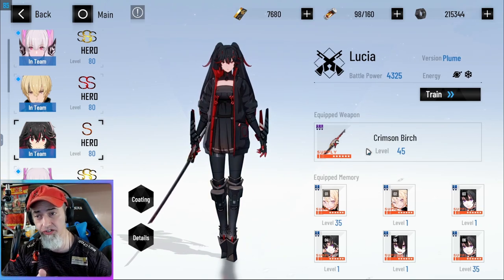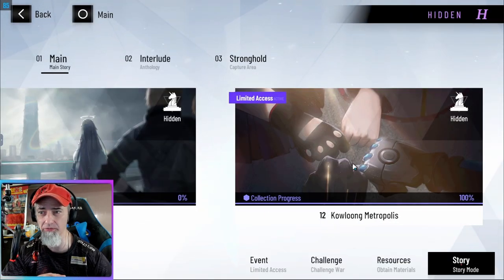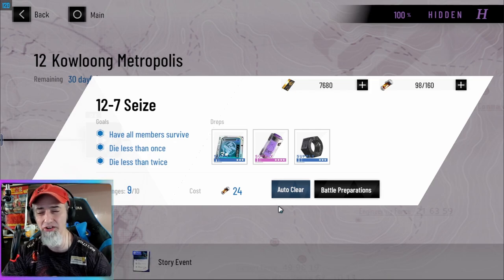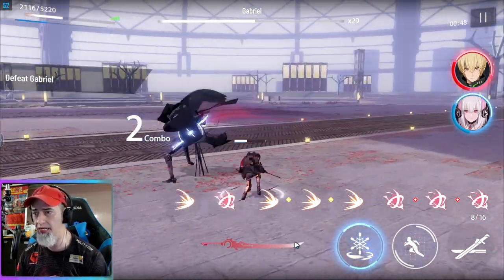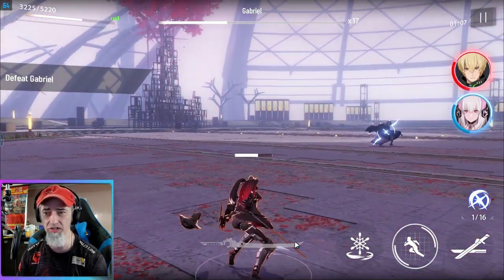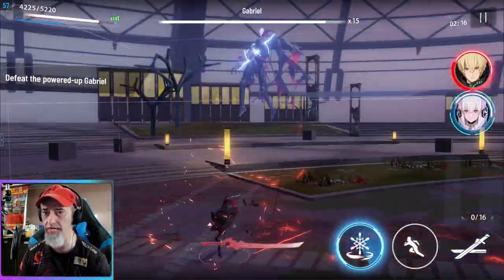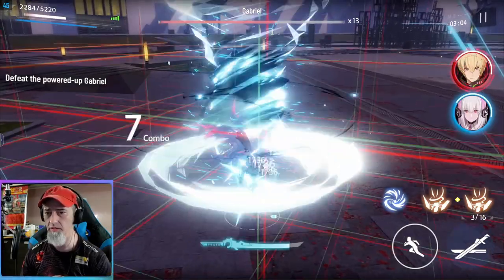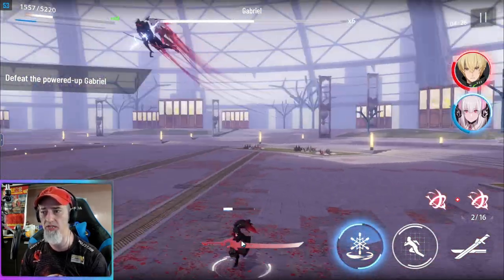Gabriel is the coolest boss to fight! Punishing gray raven